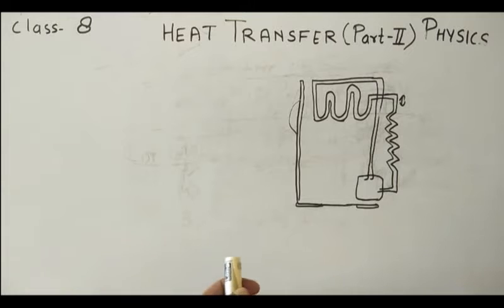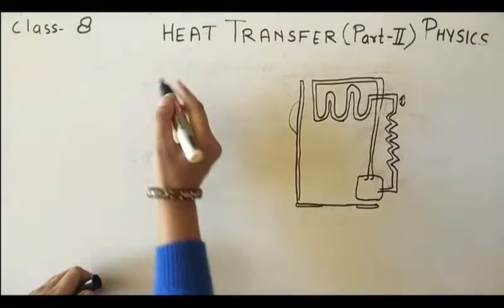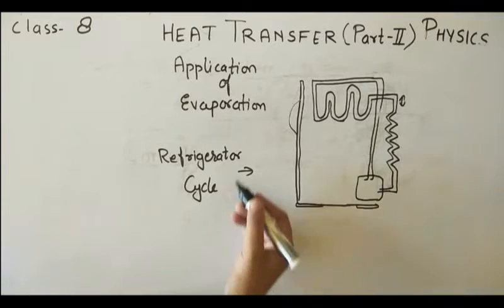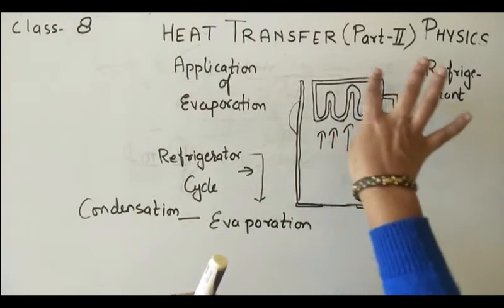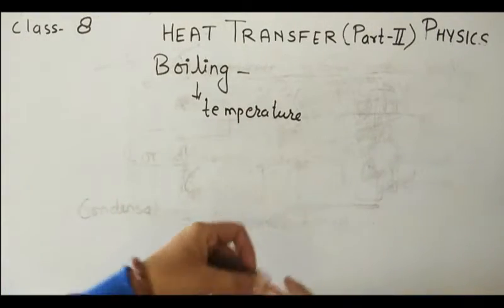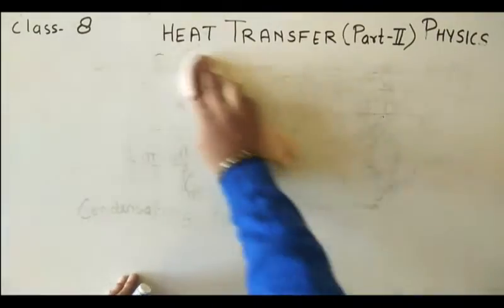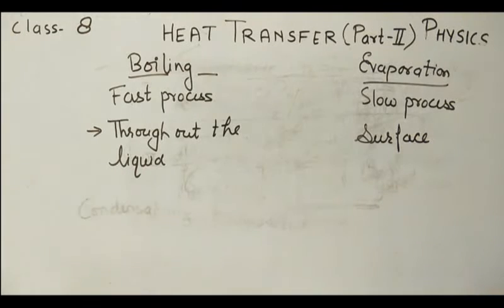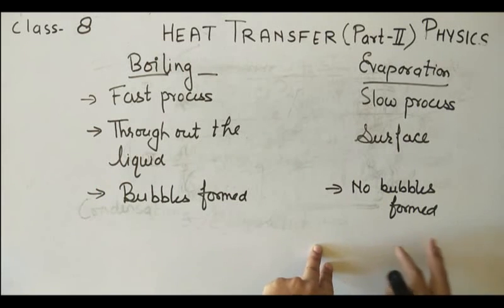class 8,sub Physics ch 6 Heat Transfer part 2